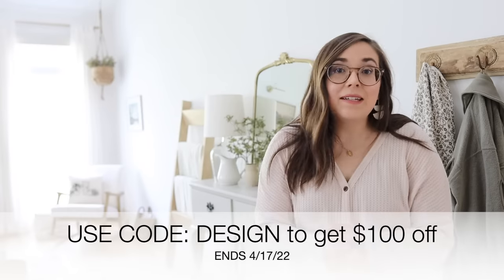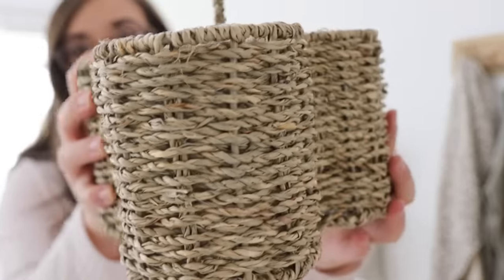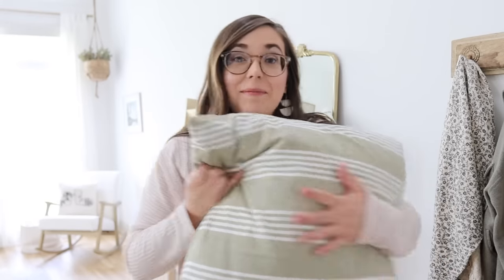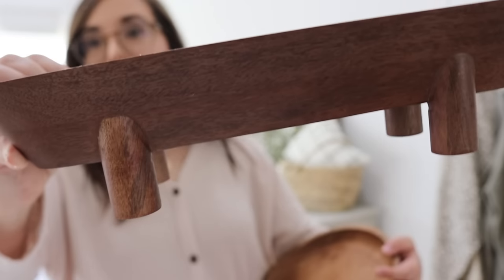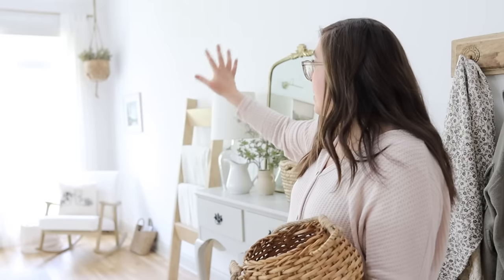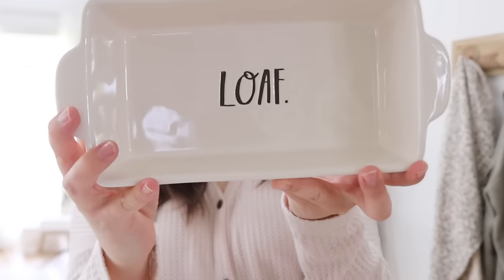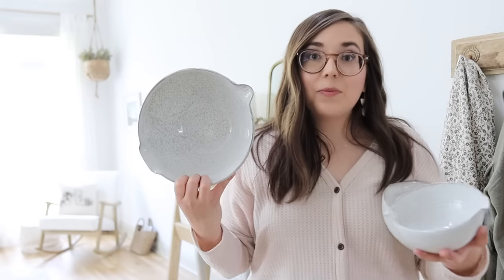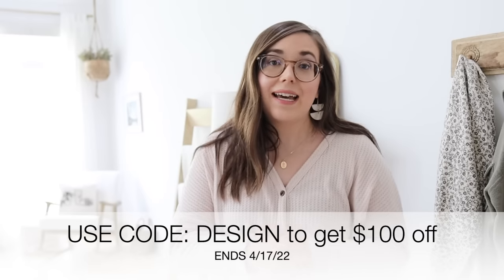HOUSE + HOLM 2022 HOME DECOR MUST HAVES | VERSATILE PIECES FOR EVERYDAY LIVING | NEUTRAL HOME DECOR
Hi sweet friends! Thank you so much for being here! In this video, I'm sharing some of my favorite versatile pieces in our shop that are perfect for everyday living!